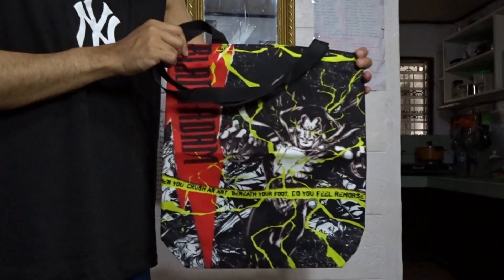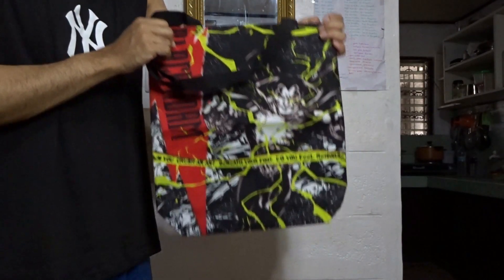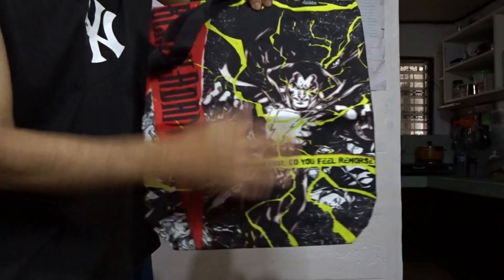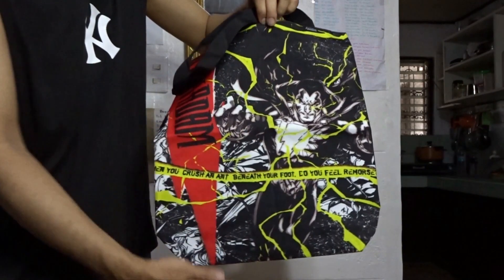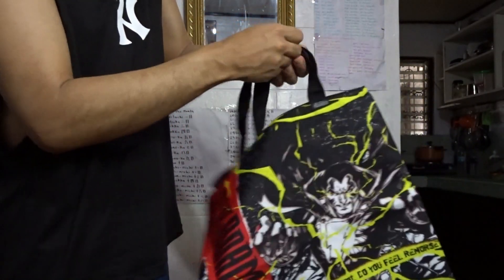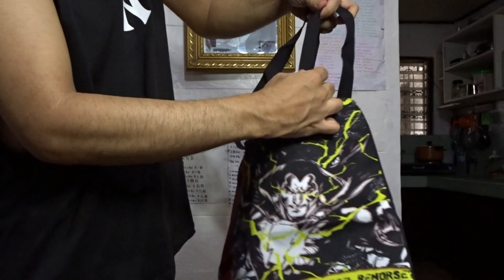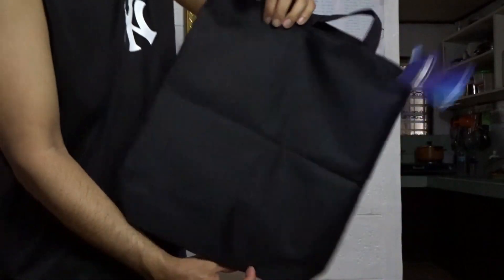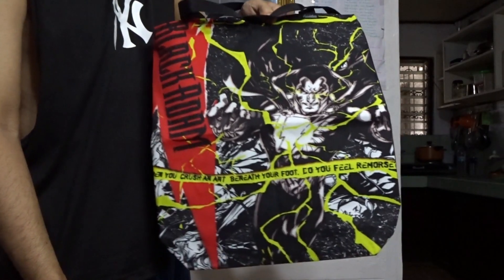Adventure DC Comics Collection Tote Bag